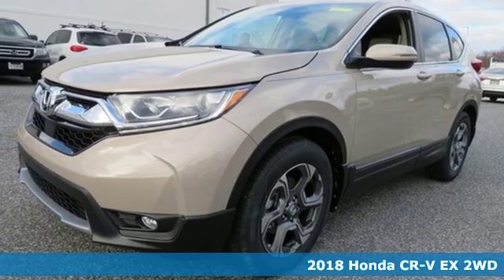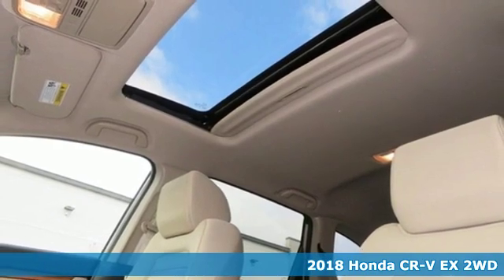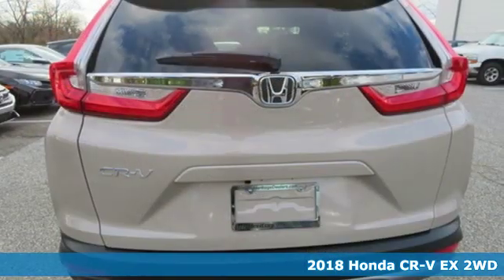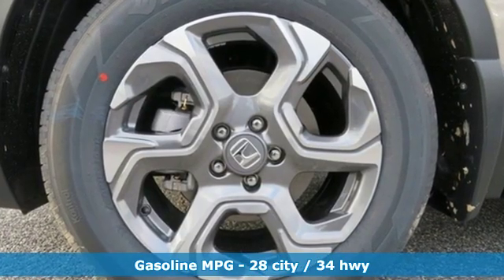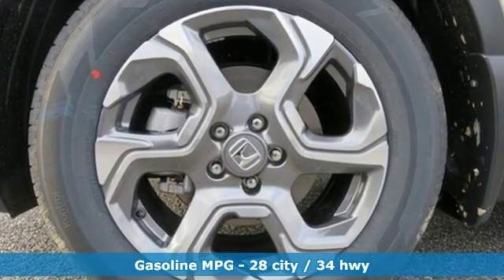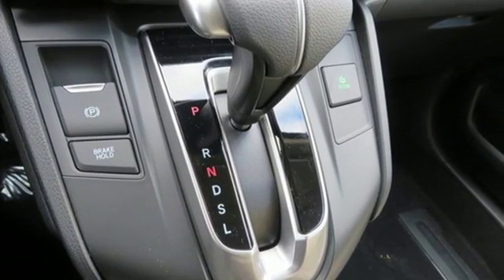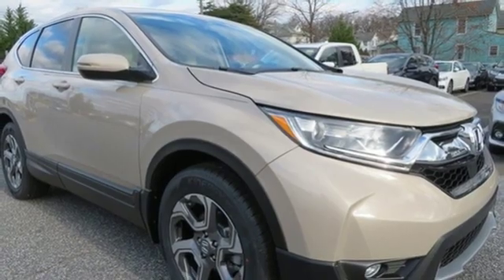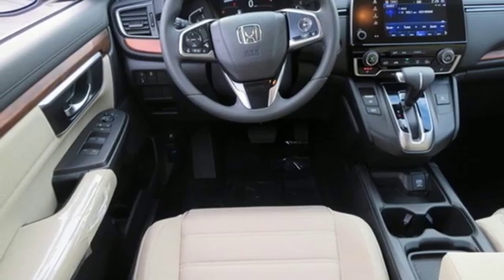2018 Honda CR-V Parkville Baltimore, MD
Year: 2018
Make: Honda
Model: CR-V
Trim: EX
Engine: 1.5L I4 DOHC 16V
Transmission: CVT
Interior: Ivory
Stock #: KH522469
VIN: 2HKRW1H58JH522469

Address:
9213 Harford Road